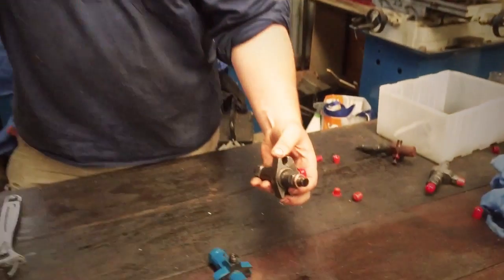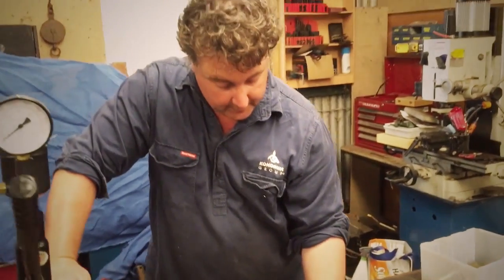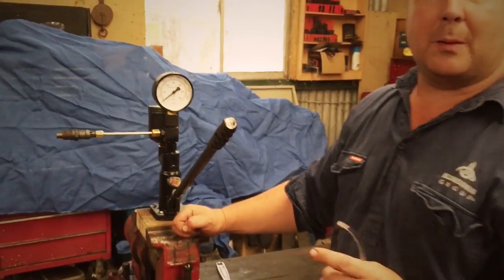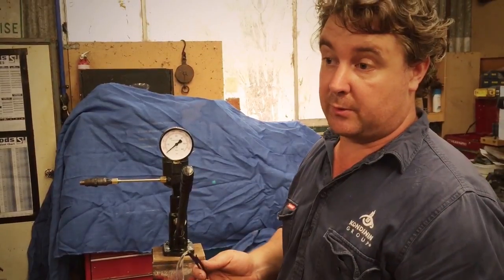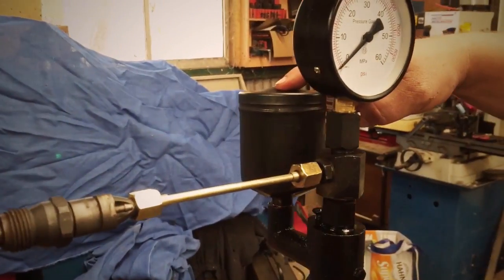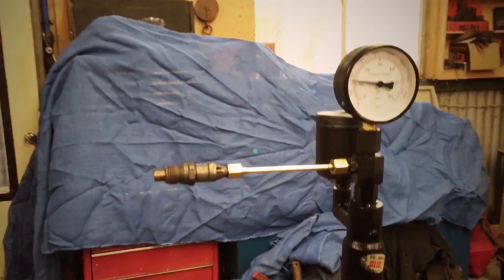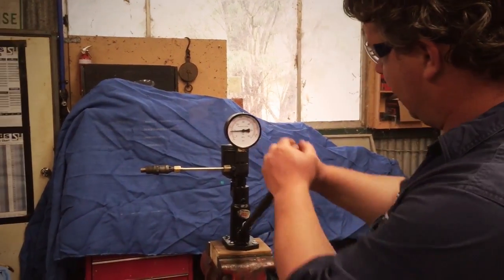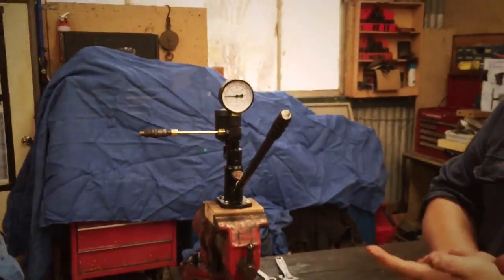From The Workshop: Diesel injector testing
In the upcoming February 2018 edition of Farming Ahead magazine Kondinin Group researcher Josh Giumelli details how to test diesel injectors for a range of applications.